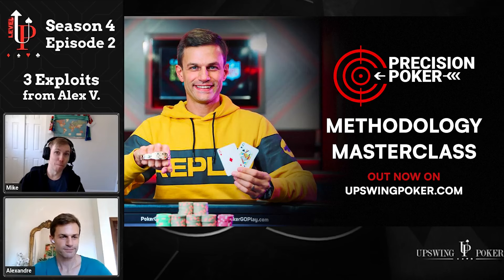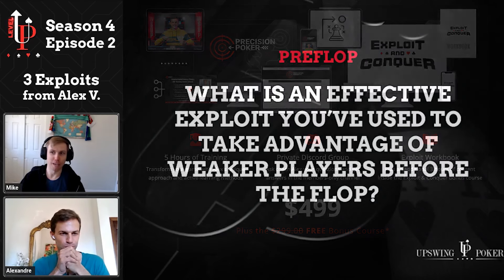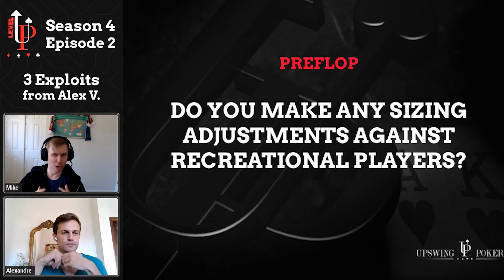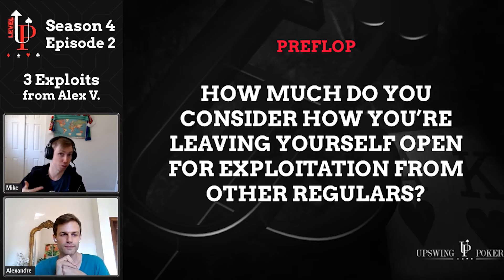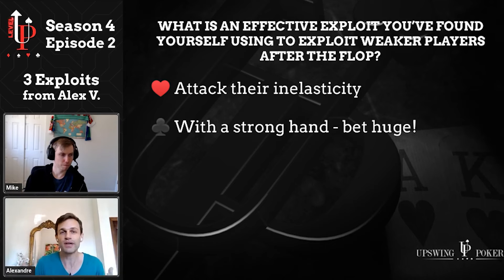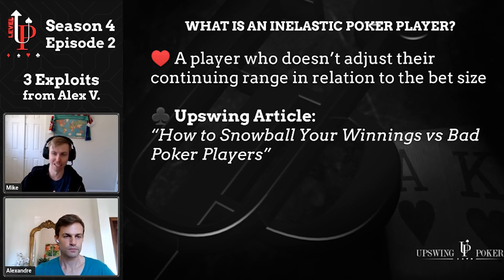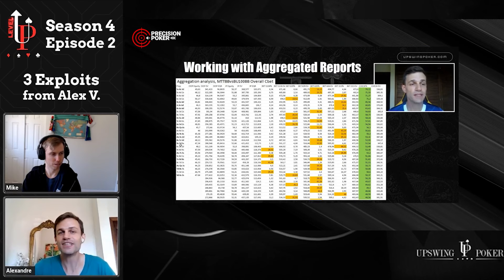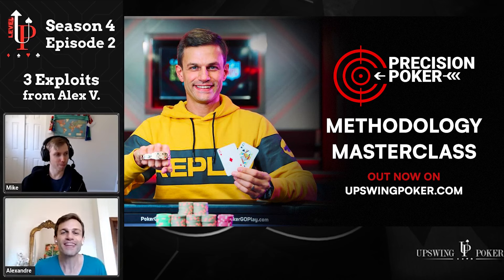High Stakes Pro Reveals 3 Money Making Tactics | Upswing Poker Level-Up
You're about to level-up your poker game with money making counter-strategies from a high stakes pro. WSOP bracelet winner Alex Vuilleumier joins the podcast to share his top 3 exploits that you can use against weaker players.

Alex just released two courses on Upswing Poker. The first is called Precision Poker and its Alex’s master class on how to study poker. He teaches how to build your own game using modern tools and train your skills with mental exercises.

If you get Precision Poker during by this Friday (Feb. 16), you’ll also get his second course Exploit & Conquer ($299) for free.

The lion’s share of Exploit & Conquer is all about how to exploit the 62 most common mistakes players make at the table.

Audio version available wherever you get your podcasts.

00:00 Introduction and Overview
03:23 Adjusting Bet Sizes for Maximum Value
05:25 Exploiting Inelastic Ranges Post-Flop
07:48 Creative Overbets and Check-Raise Tactics
09:07 Insights on Poker Soft Skills
10:40 Course Overview: Precision Poker and Exploit and Conquer
12:19 Enhancing Productivity and Study Efficiency
13:20 Folding Versus Creativity: Recognizing Genuine Strength

In this episode of our poker strategy podcast, hosts Mike Brady and guest Alex Vuilleumier, a Chess International Master turned high-stakes poker pro, dive deep into three powerful money-making tactics that can help you dominate at the tables. Alex, with his impressive accomplishments, including a WSOP bracelet and over $2.2 million in live tournament earnings, shares his unique insights into exploiting common leaks and maximizing your edge against weaker players.

The discussion begins with pre-flop strategies, where Alex reveals effective exploits to use against recreational players. He emphasizes the importance of isolating these weaker opponents to maximize post-flop play. Alex explains how to three-bet strategically and even suggests over-limping marginal hands to keep recreational players in the pot. This approach helps create scenarios where the most significant mistakes are made, allowing you to capitalize on their inelastic tendencies.

Next, Alex dives into post-flop tactics, focusing on how to attack recreational players' inelastic ranges. He shares his strategy of using exaggerated bet sizes with strong hands and very small bets with weaker hands to exploit players who don't adjust their ranges based on bet size. This poker strategy podcast highlights the importance of reading opponents’ tendencies and leveraging that information to maximize value.

As the conversation continues, Mike and Alex discuss the balance between exploiting weaker players and avoiding leaving yourself open to counter-exploitation by regulars. Alex provides tips on adjusting your game when faced with more challenging opponents, emphasizing the importance of maintaining flexibility and readiness to adapt to various scenarios.

This poker strategy podcast is a must-listen for anyone looking to sharpen their skills, learn effective exploits, and elevate their game to the next level. Whether you're playing live or online, Alex’s insights will provide the tools needed to exploit your opponents and increase your winnings. Tune in to gain a deeper understanding of advanced poker strategies and hear about Alex’s exciting new courses, "Precision Poker" and "Exploit and Conquer," designed to help you master the game.